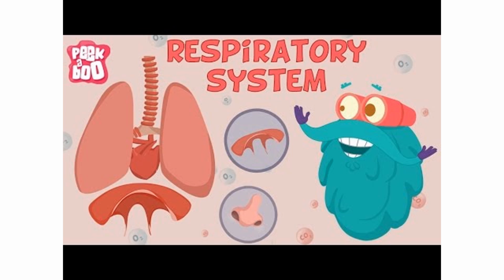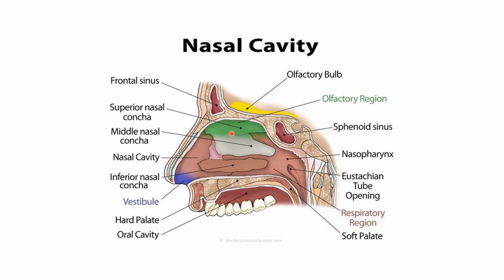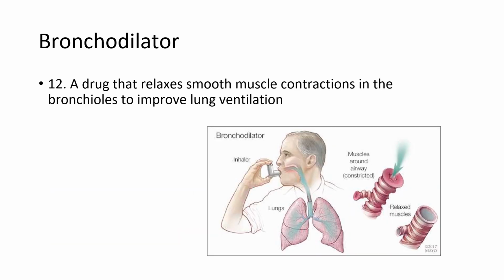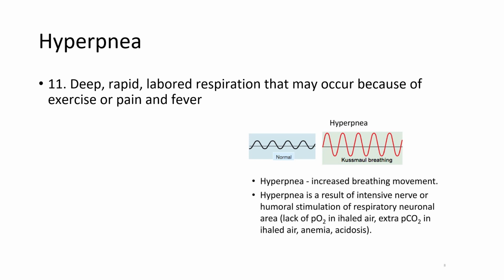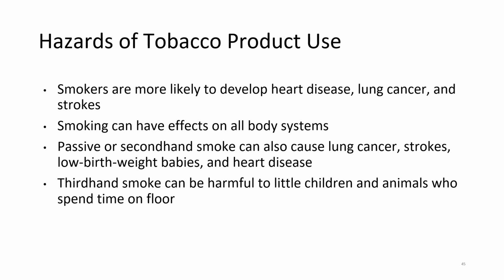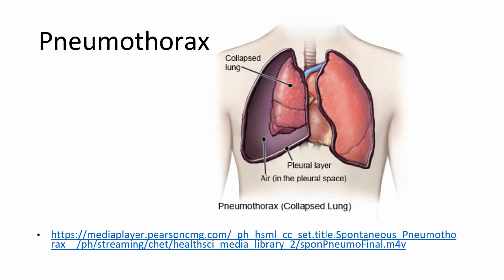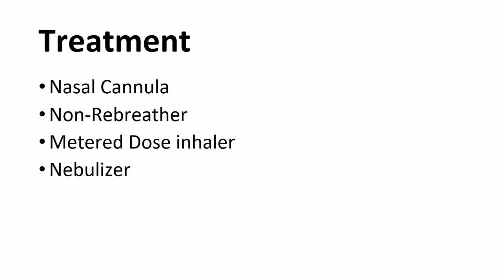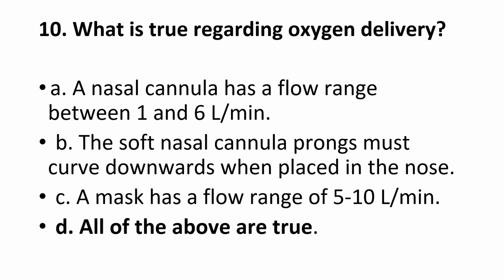The respiratory system